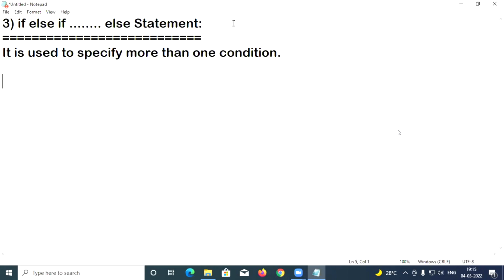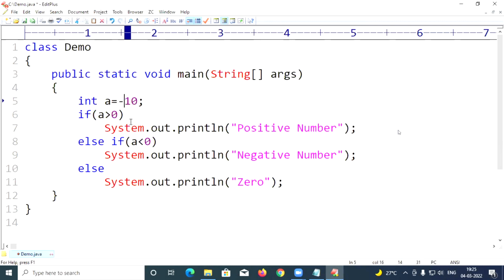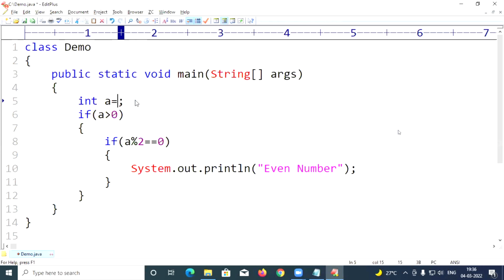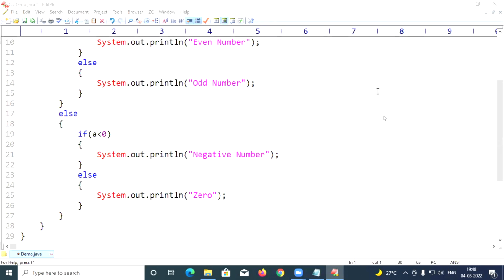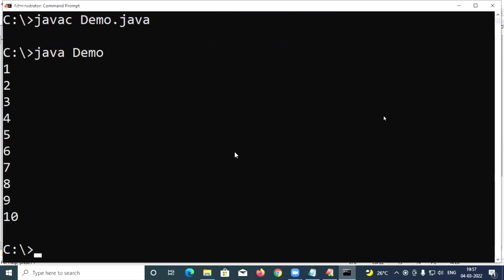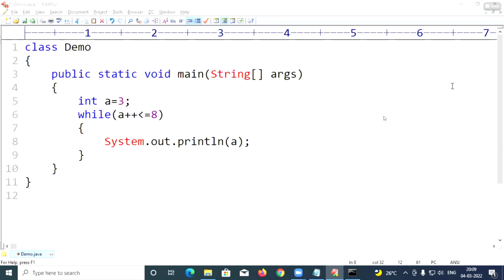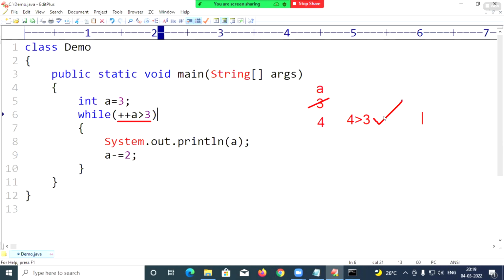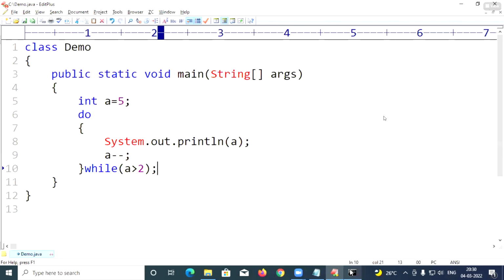Day 15 2022 03 04